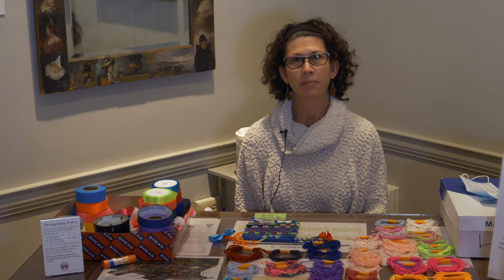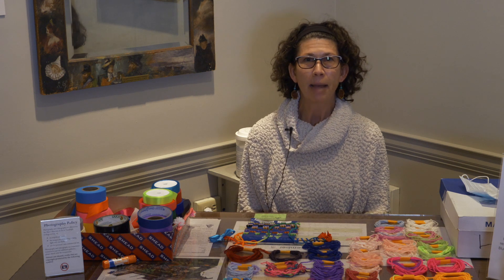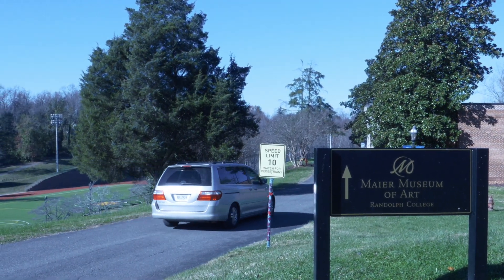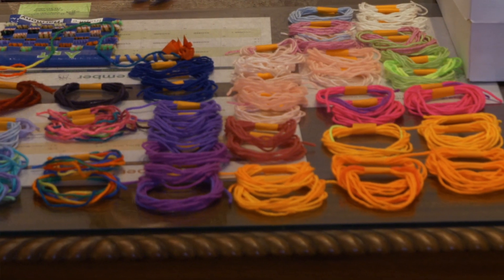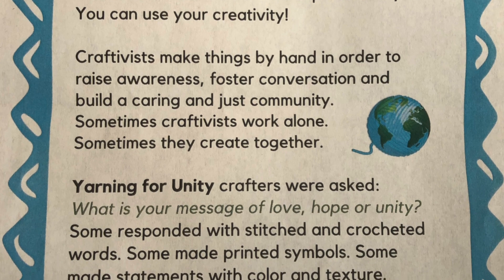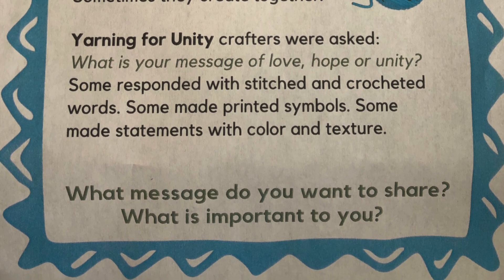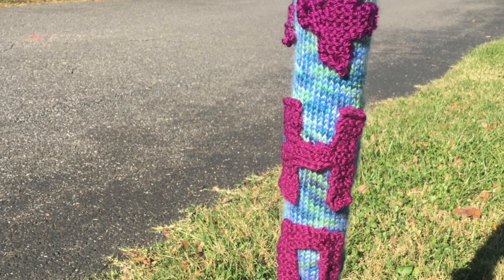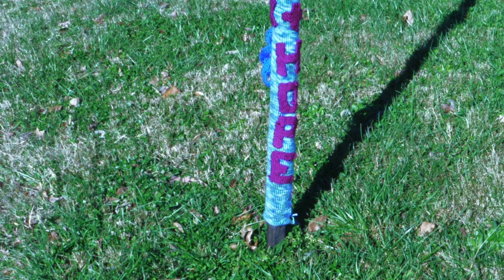Yarning for Unity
Join Laura McManus, Curator of Education, on a tour of the Maier's outdoor installation, Yarning for Unity. Yarning for Unity is on view at the Maier Museum of Art at Randolph College November 18 - December 31, 2020.